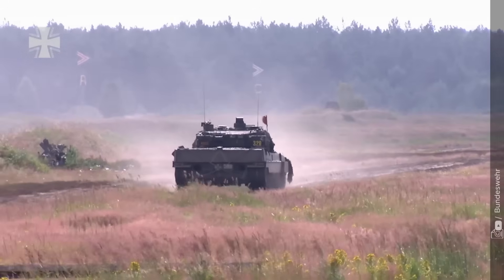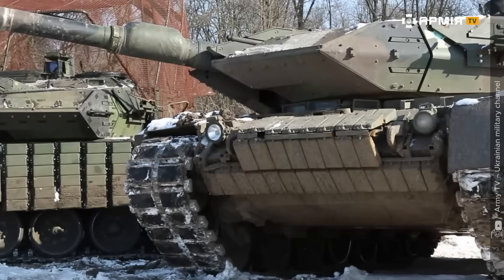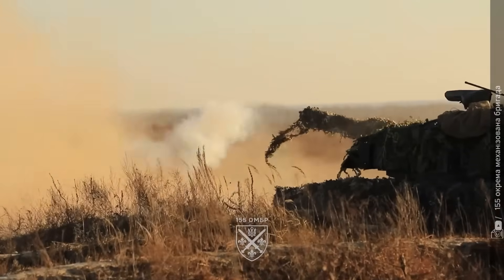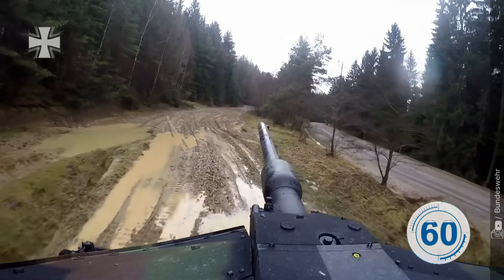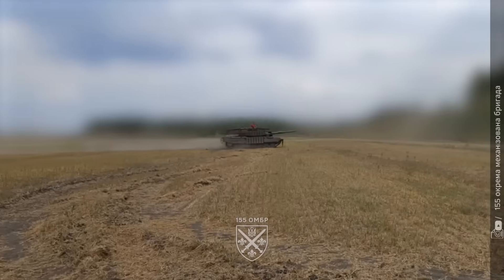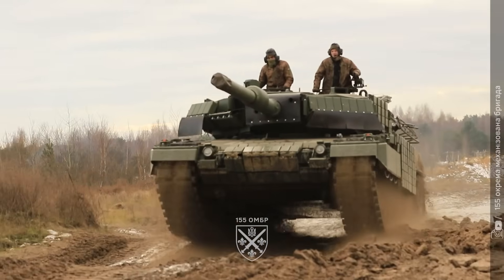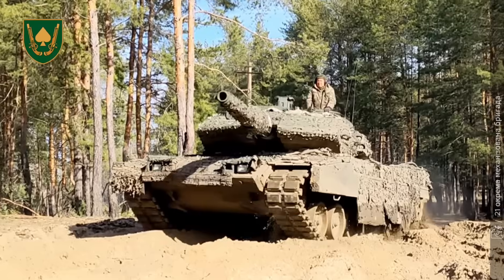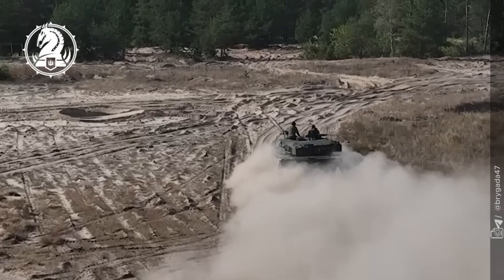Swedish Strv 122 vs German Leopard 2A6 | Soldiers Reveal the Real Tank Comparison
Two tanks born from the same design — yet forged by entirely different philosophies.
The German Leopard 2A6 was built for precision and dominance, while the Swedish Strv 122 evolved into a fortress on tracks, tailored for cold, unforgiving terrain.

Now, both machines meet again — not in theory, but in the chaos of Ukraine’s frontlines.
What happens when these steel giants face real fire, drones overhead, and terrain that punishes every mistake?
Ukrainian crews are discovering the truth.

Through field reports and frontline footage, Military Technology uncovers how the Leopard’s longer L/55 gun, advanced optics, and mobility stack up against Sweden’s reinforced armor and adaptive protection systems.
Every kilometer, every shell, every hit tells a story of design, survival, and battlefield evolution.